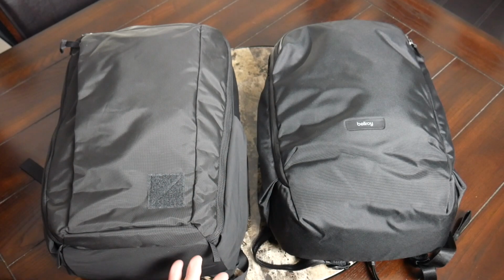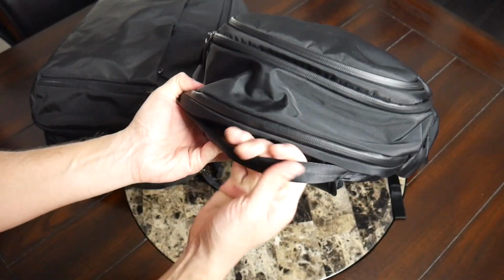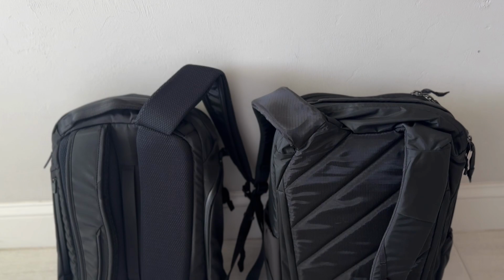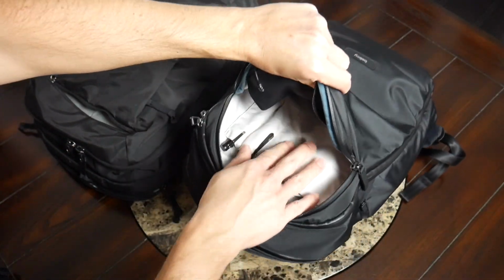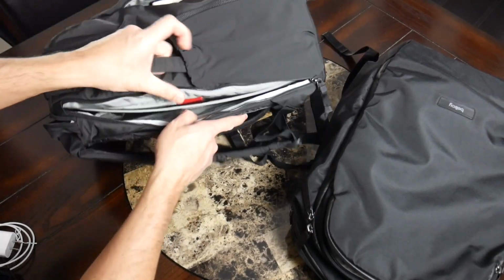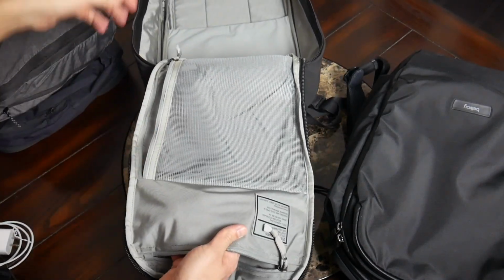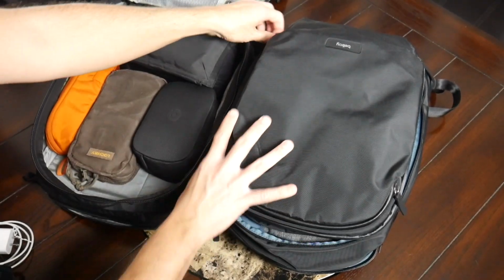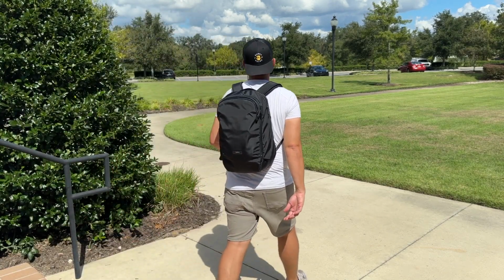Bellroy Transit Workpack Pro vs. Evergoods CTB20 - Minimalist Everyday Carry Backpack Comparison!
Quick comparison of the Bellroy Transit Workpack Pro and Evergoods CTB20 which are two of my favorite new EDC backpacks. Both have a versatile size and excellent build qualities, but have a few similarities and differences which might make it difficult to decide which one might be best for you.

Which bag do you prefer? Any other comparisons you would want to see?

Height - 5’11”

00:00 - Intro
00:40 - Aesthetic & materials
02:37 - Water bottle pockets and handles
04:02 - Do they stand on their own?
04:20 - Wearing the bag & capacity
05:23 - Harness
07:20 - Quick access pockets
11:03 - Laptop Compartment
13:52 - Main compartment
20:26 - Conclusion